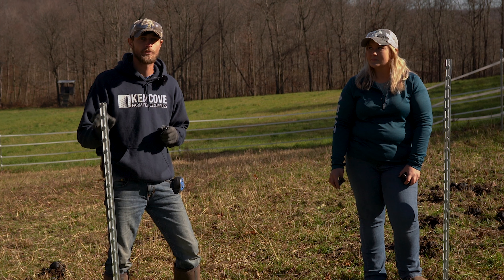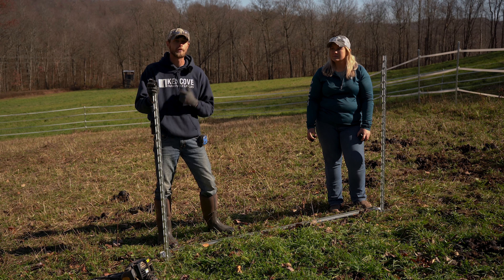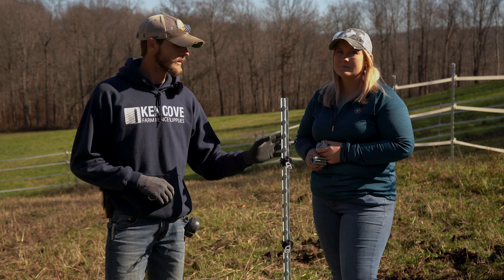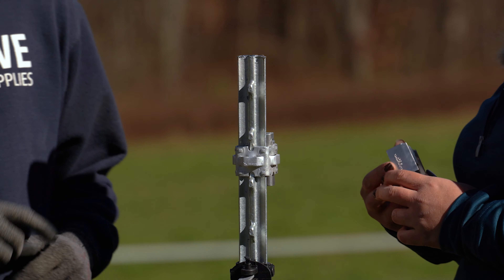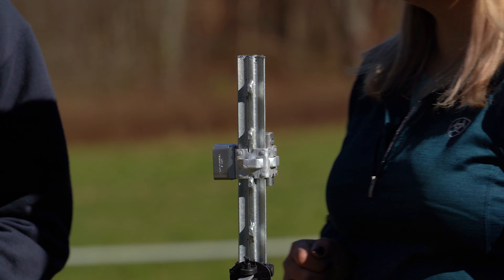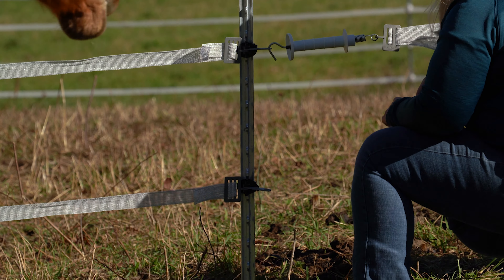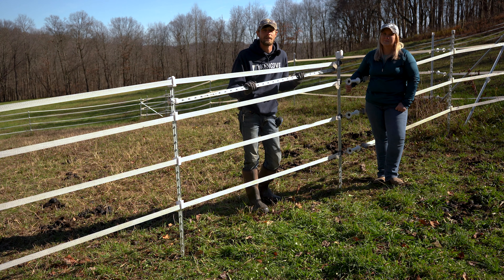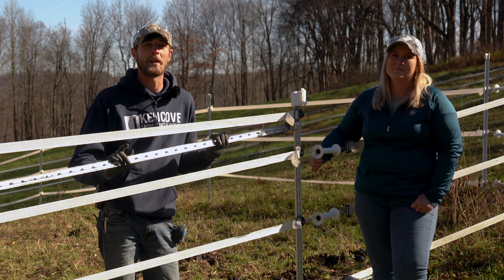Fencing 101 - Building T-Post Horizontal Braces with Wedge-Loc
T-posts are a convenient alternative to wood posts but present a unique challenge when it comes to bracing. In this video, we show you how to build a horizontal T-post brace using the Wedge-Loc Horizontal Brace Set.